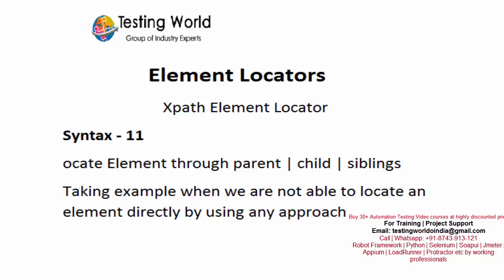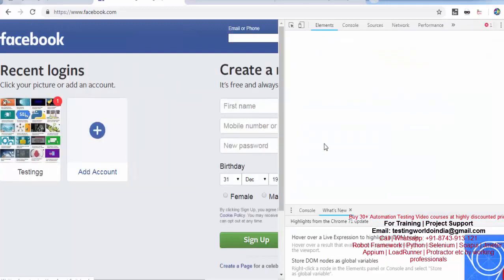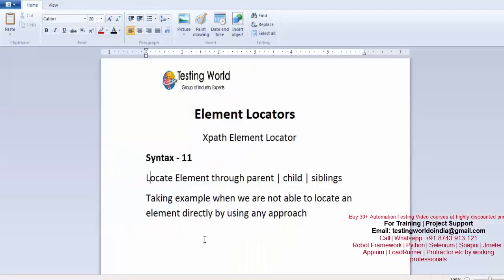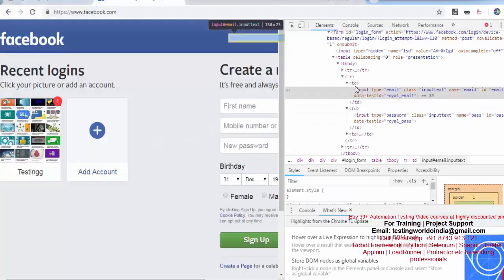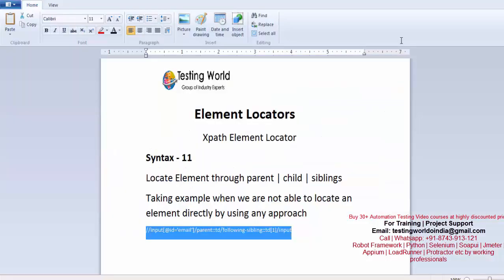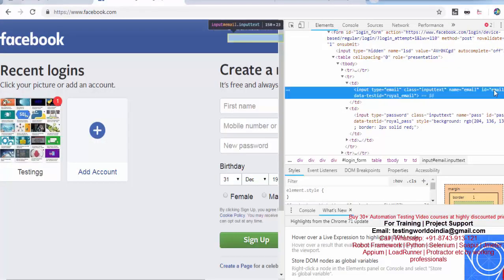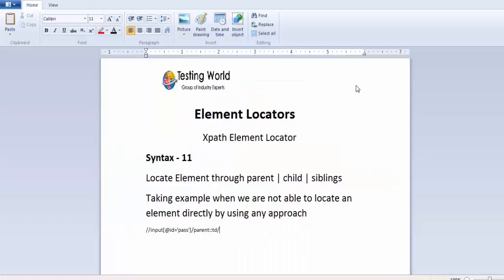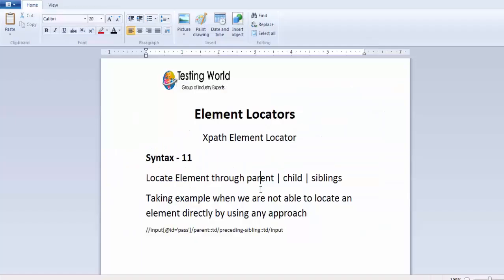CSS & XPath Element Locators: Xpath Syntax- 11: Parent - Child - Siblings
✪✪✪ Element Locators ✪✪✪

Happy Learning!